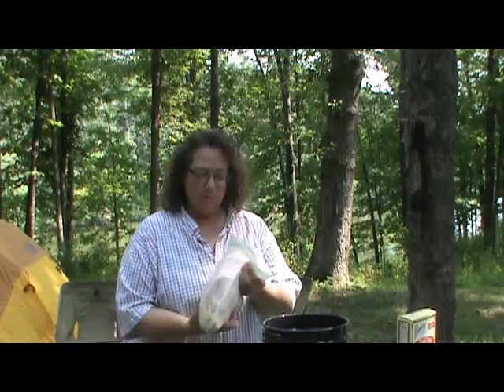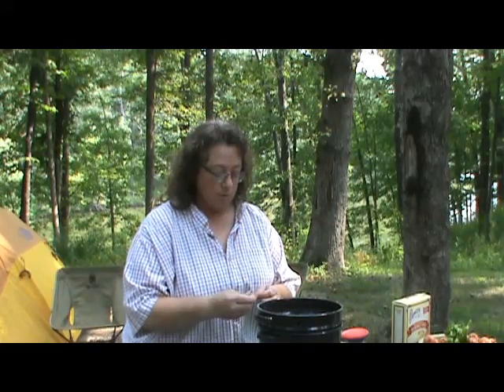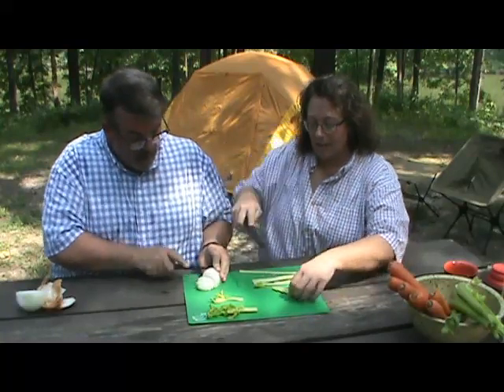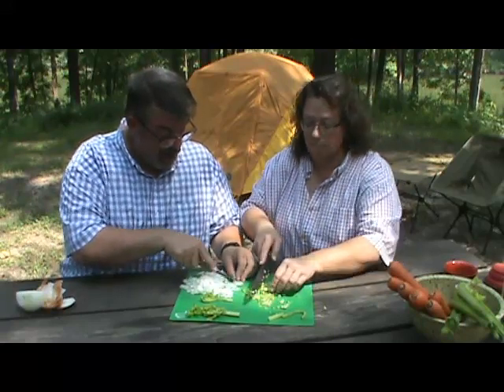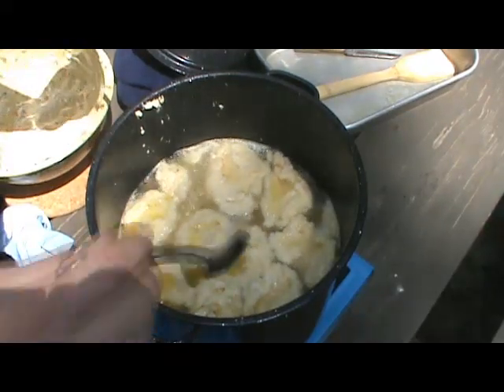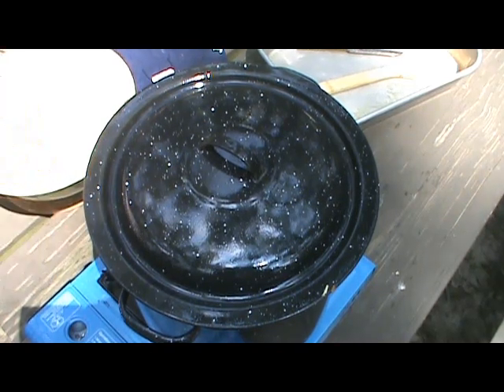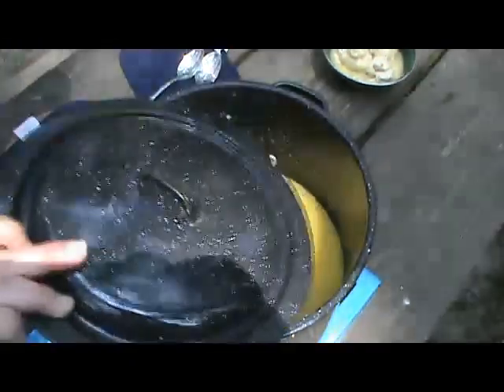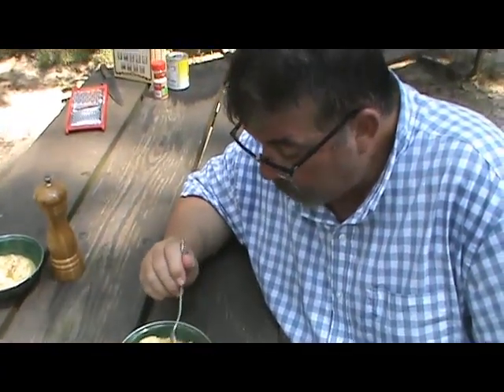Chicken and Dumplings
Editing software: TopView Video Uploader .